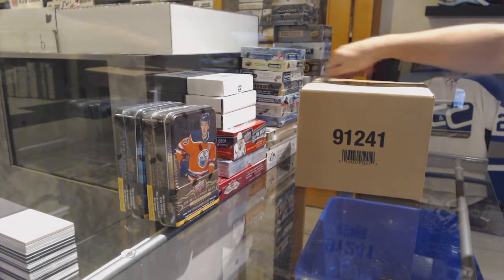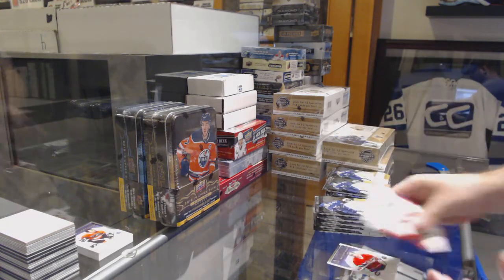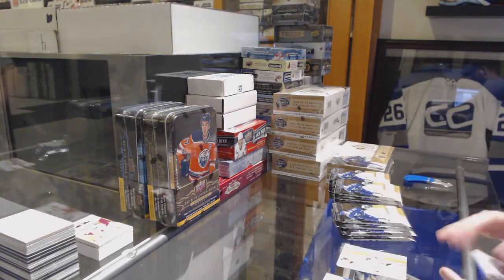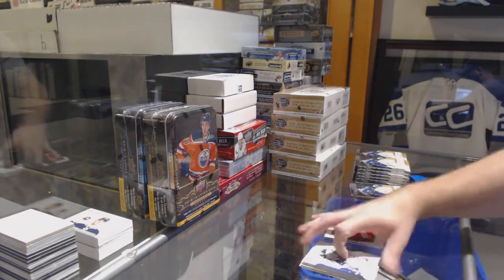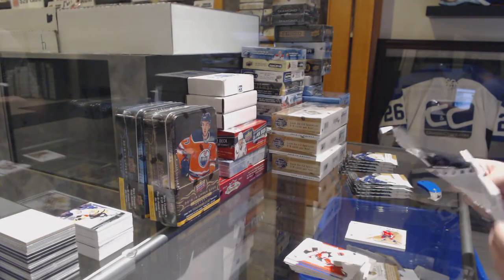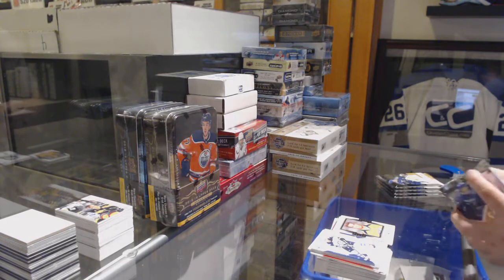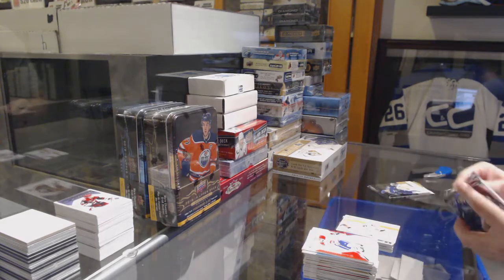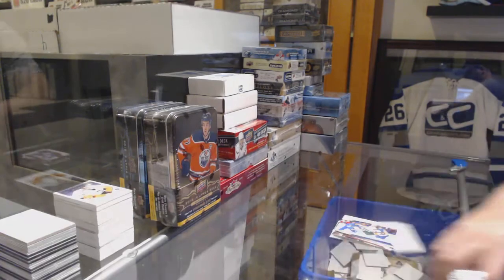18-19 Upper Deck SP Authentic Hockey 8 Box Case Break - C&C GB #9842